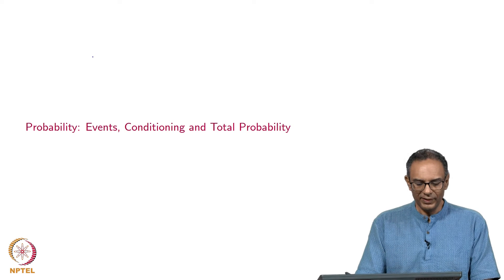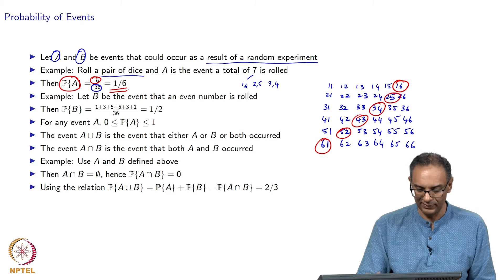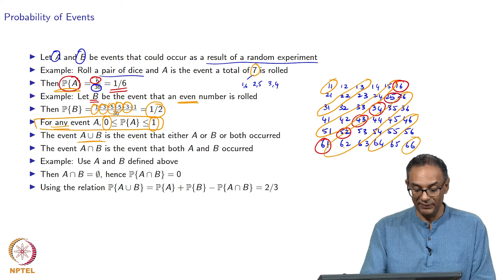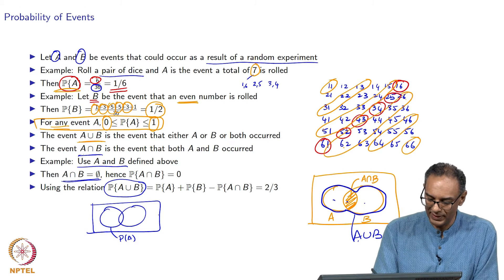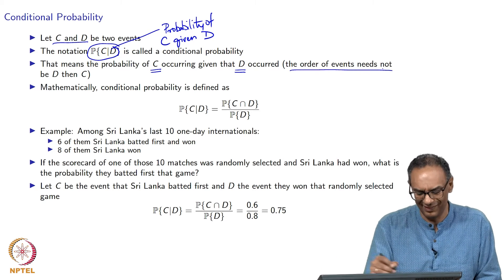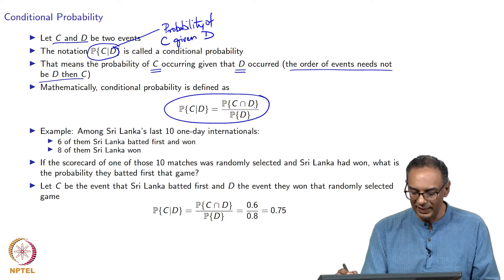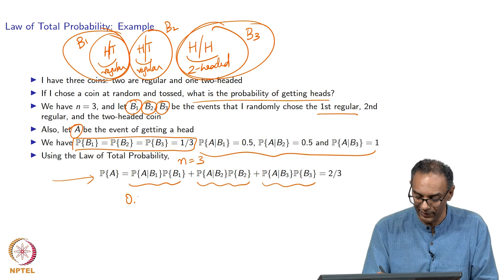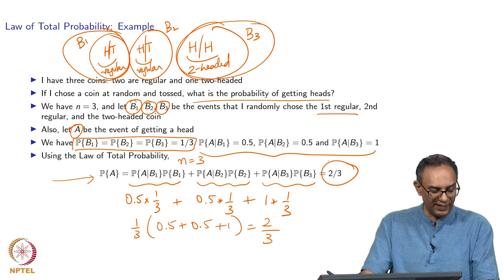Probability: Events, Conditioning and Total Probability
Probability of events (and their unions and intersections); conditional probability; law of total probability (all with examples)